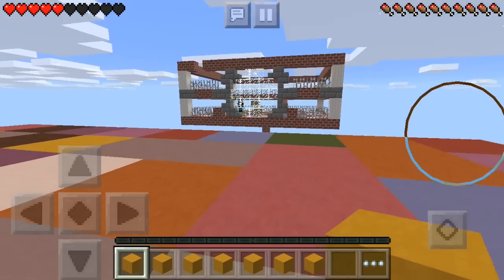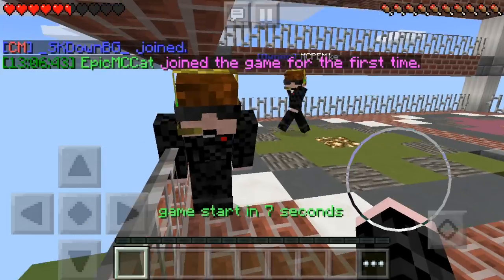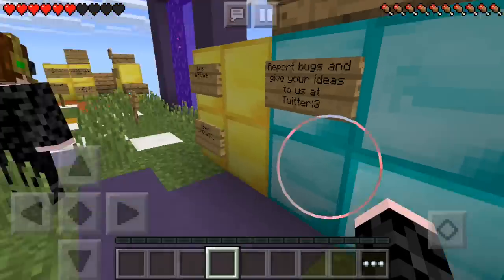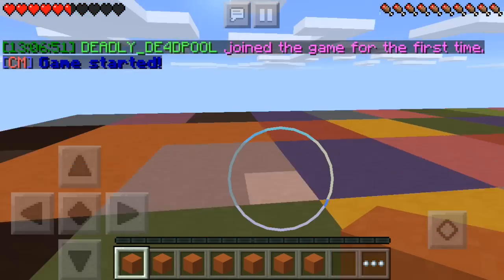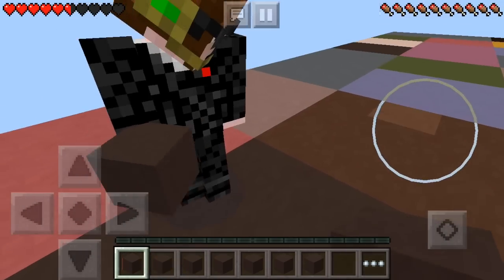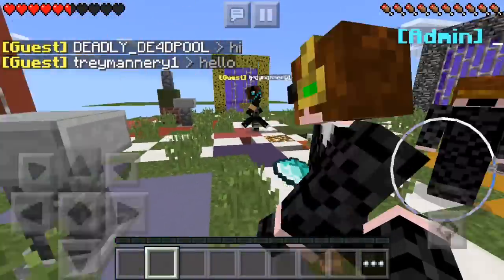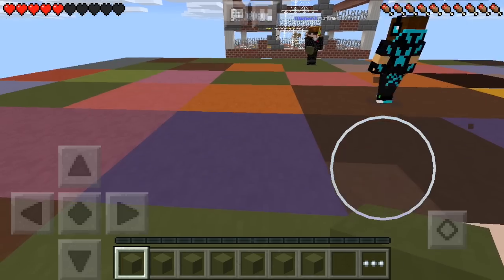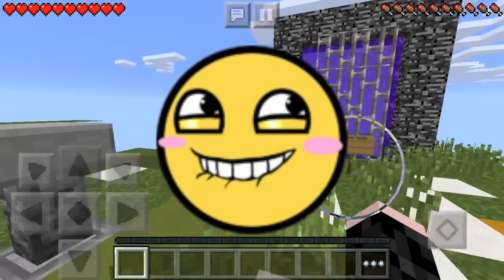MCPE Block Party Server Minigames w/ MCPEMike! - Minecraft PE (Pocket Edition)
Today Josh and MCPEMike play HubPE's Block Party Color-Match Minigame!

Hey there! My name is JoshFindsDiamond, but you can just call me Josh and I'm a Minecraft Pocket Edition YouTuber!
I record Minigames, Maps, Mods, Glitches, Seeds, Tutorials, and more!

PS: My name is " Josh Finds Diamond "  NOT  " Josh Finds Diamonds "